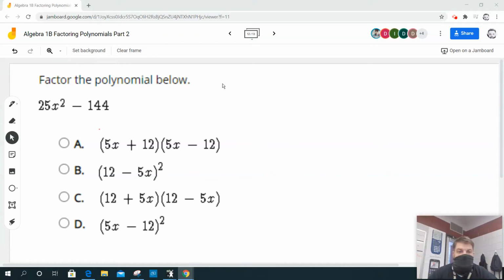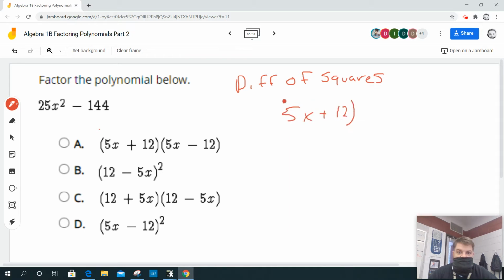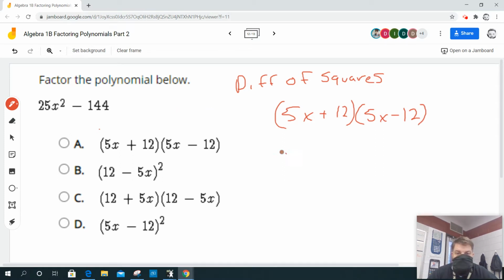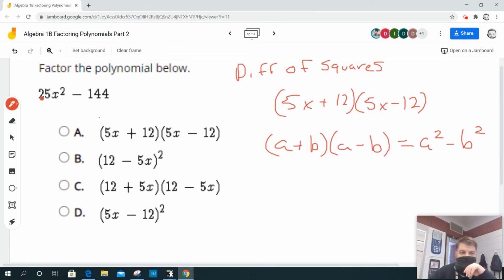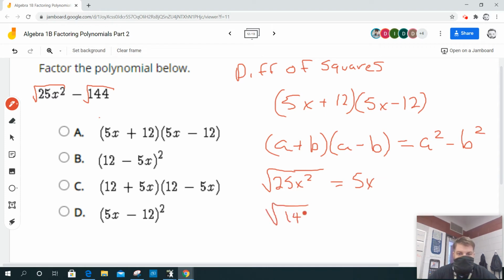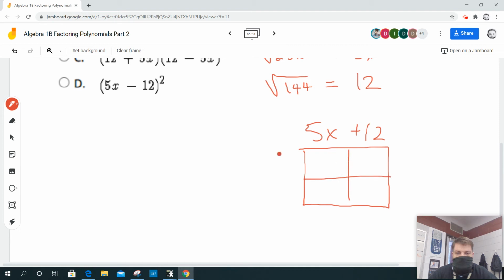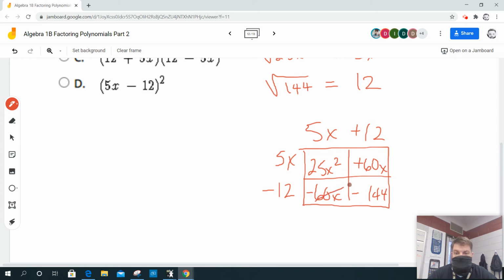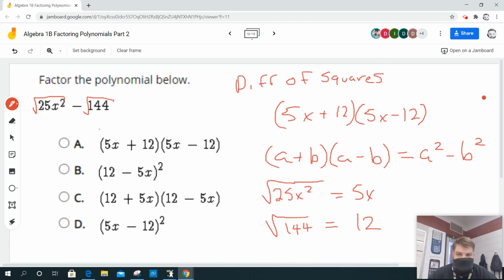Algebra 1B Factoring Polynomials Part 2 Example 12